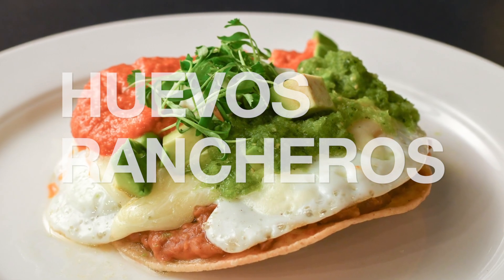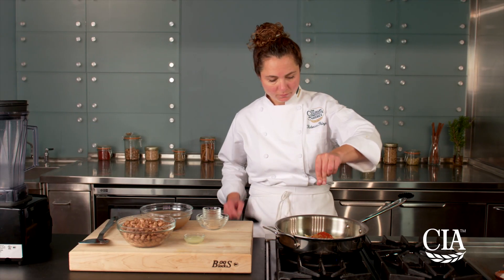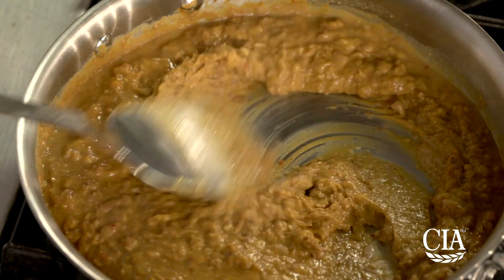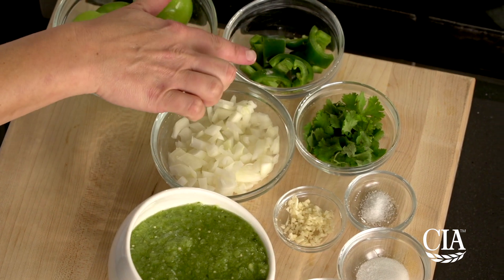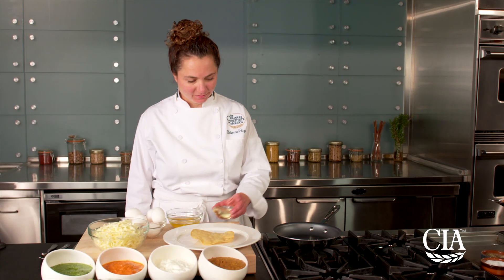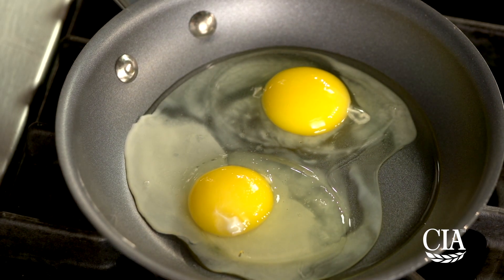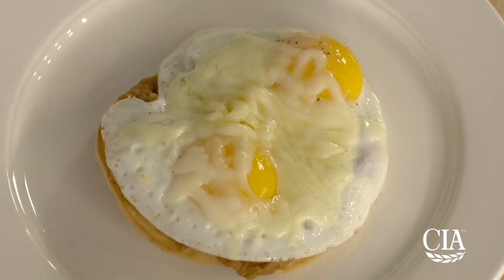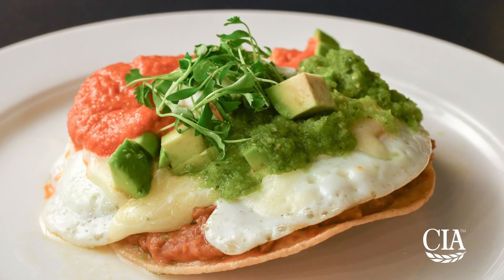Huevos Rancheros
Chef Rebecca Peizer from The Culinary Institute of America shows us how to make the classic Mexican breakfast dish, Huevos Rancheros with Refried Beans, Tomatillo Salsa and Ranchero Sauce.